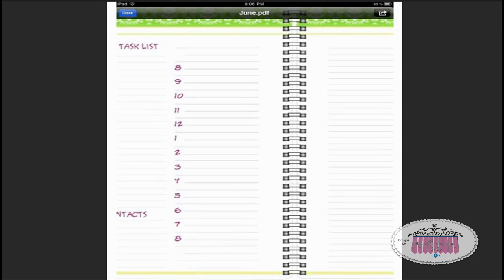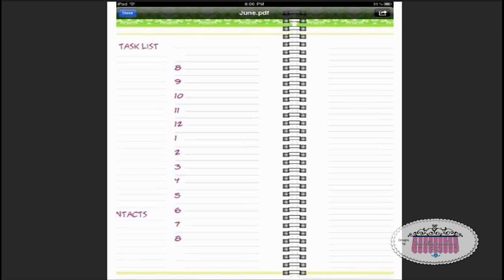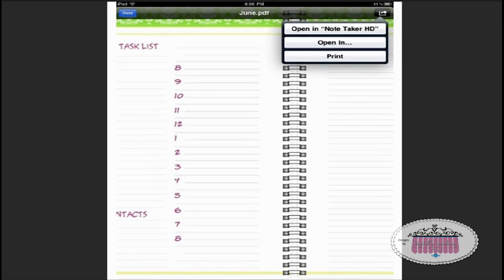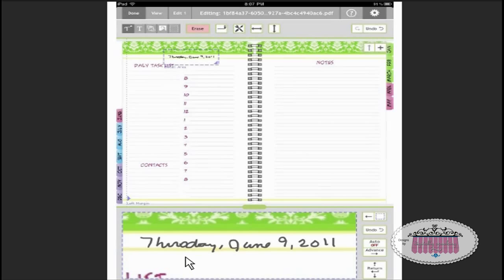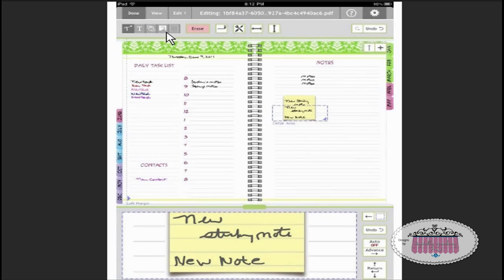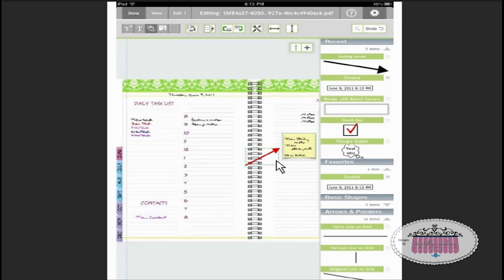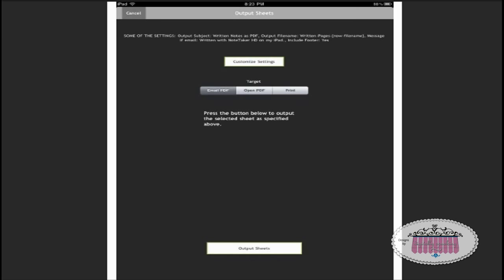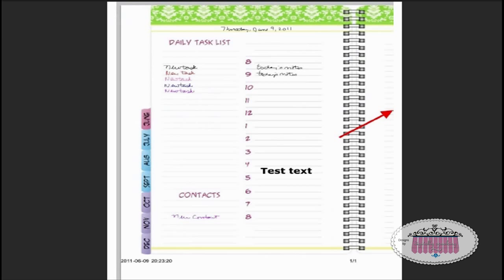Day Planning On My iPad Using Notetaker Hd And Evernote.mov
For more fun free stuff visit digitallyspeaking.net